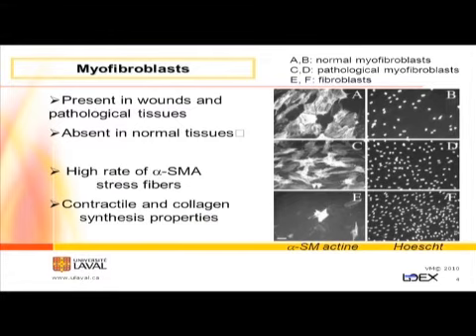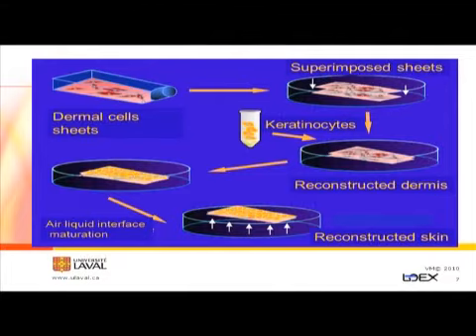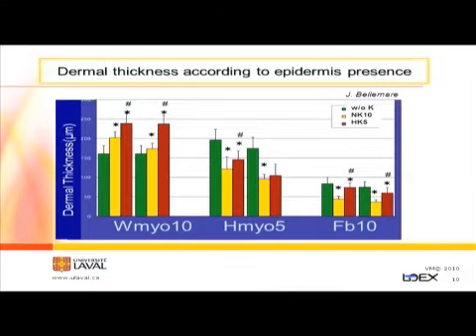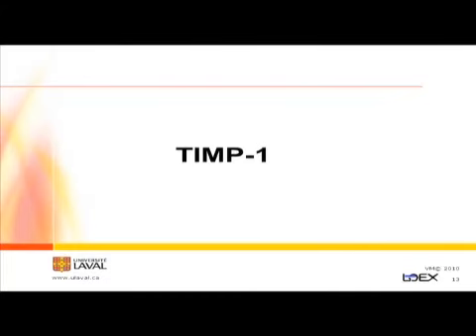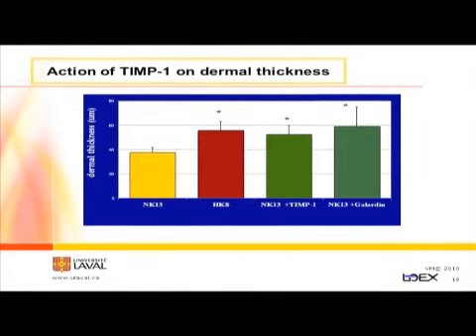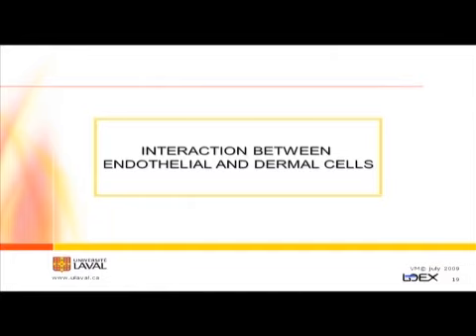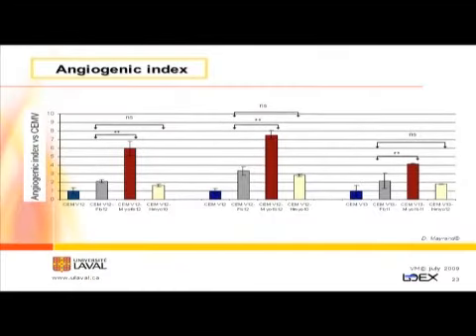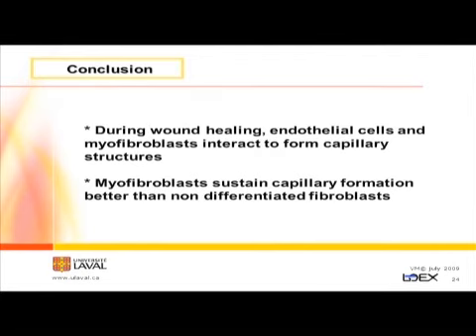Veronique Moulin PhD, "Tissue engineering and the myofibroblasts." 2010 Miami Dupuytren Symposium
Veronique Moulin PhD, LOEX-Université Laval,Hopital Saint Sacrement, Quebec, CA presents "Tissue engineering and the myofibroblasts." at the 2010 Miami Dupuytren Symposium